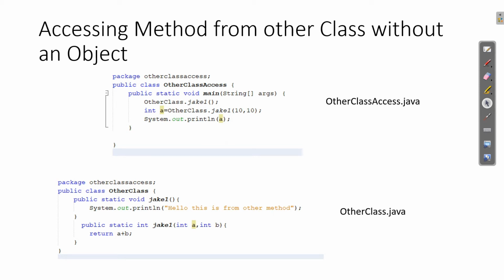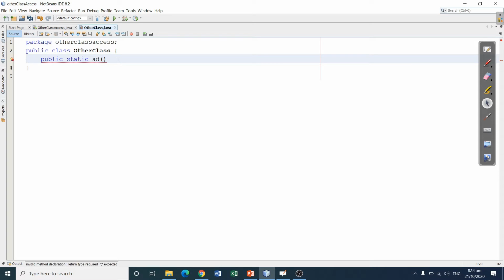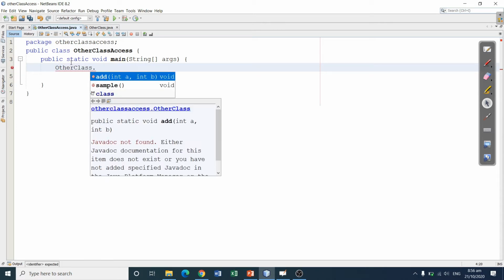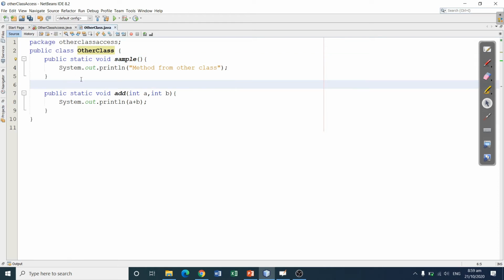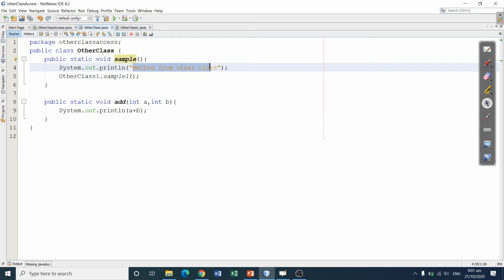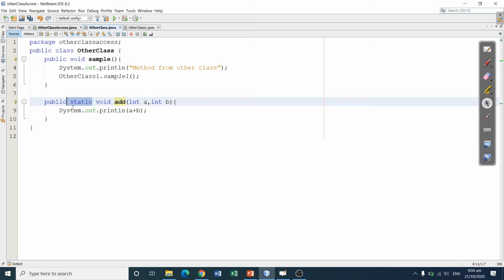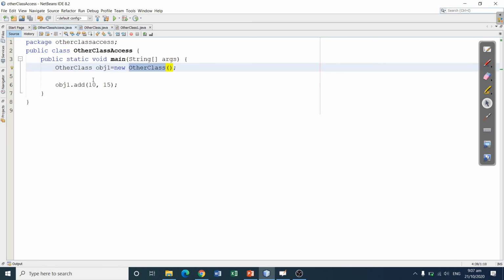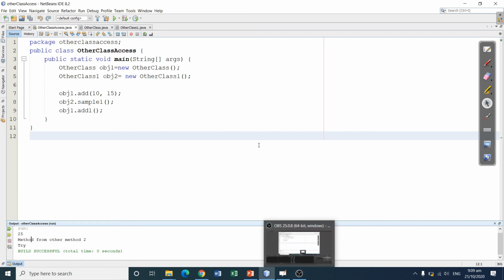Java - Accessing Method from other Class